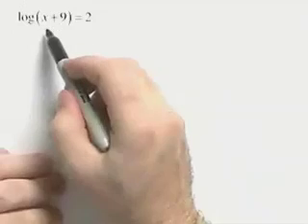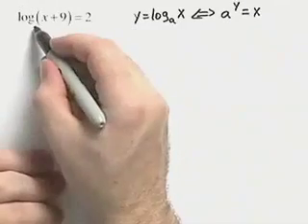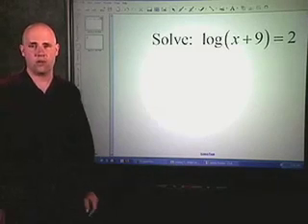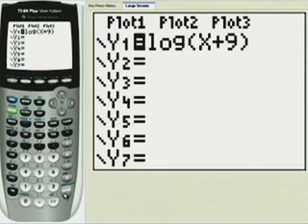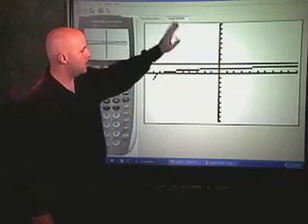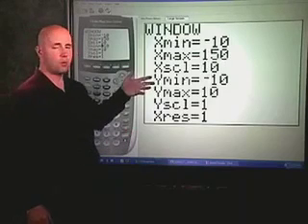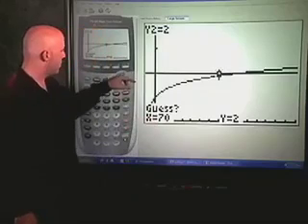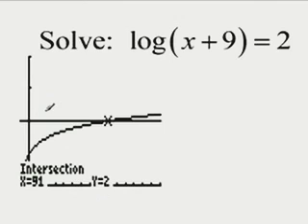Ch6 #15 ChapterTestPrepVideos Sullivan CA 10e